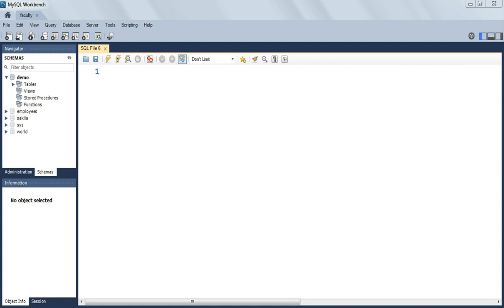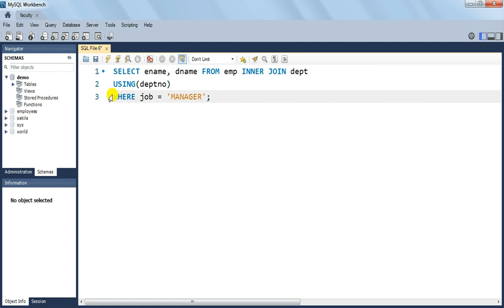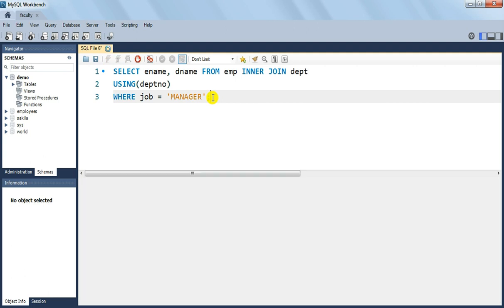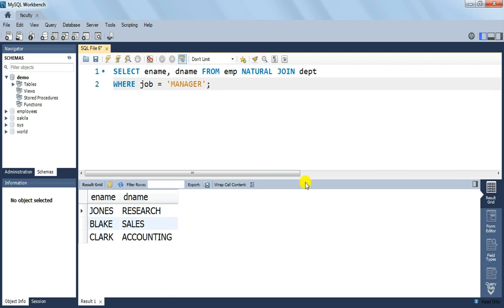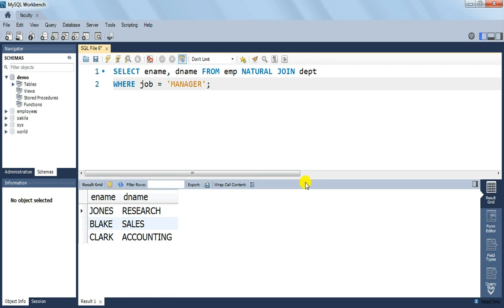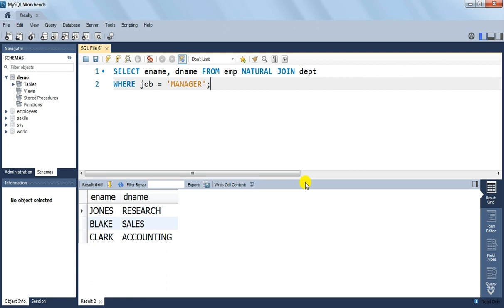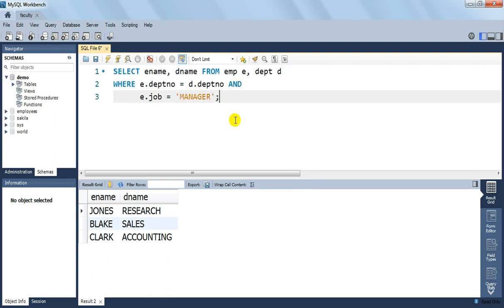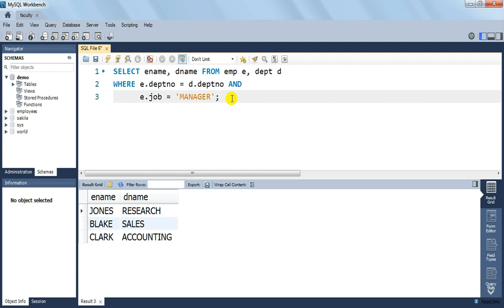MySQL Filtering INNER JOIN Results || (Visit description box for more info)